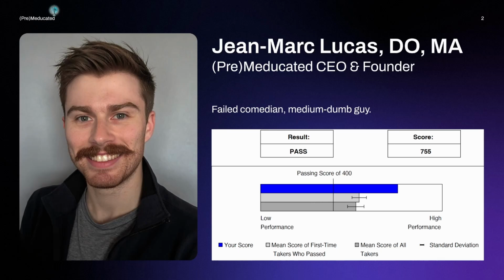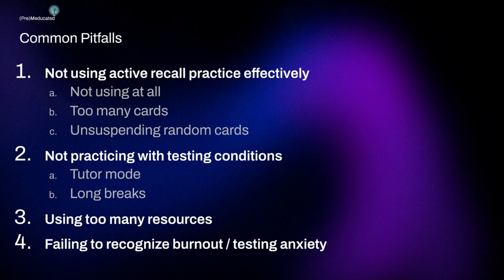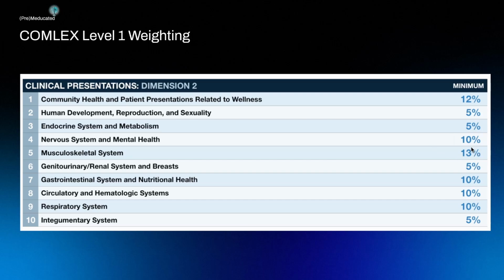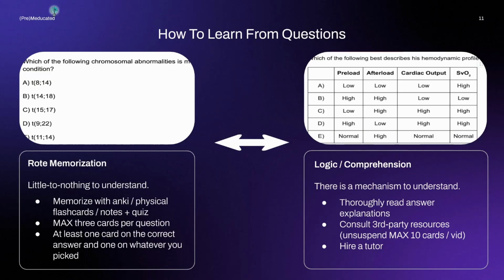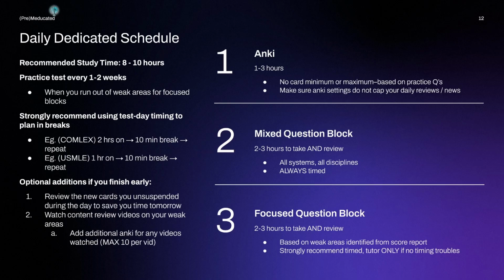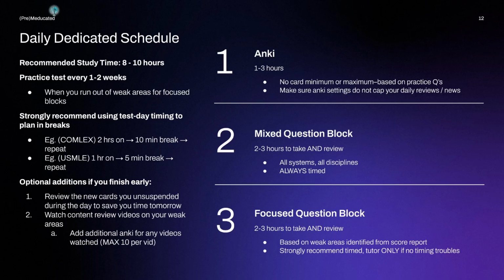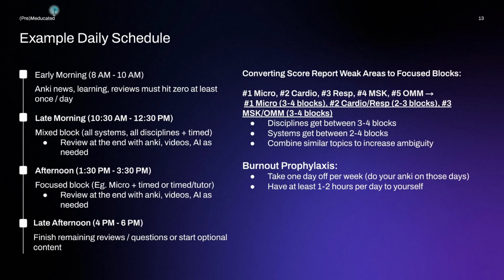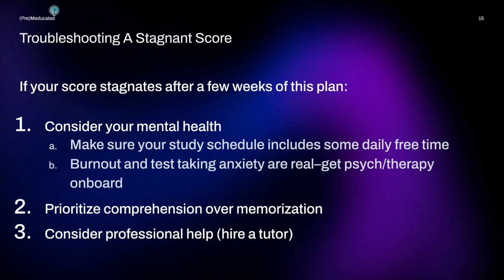Build Clinical Reasoning, Not Just Flashcard Recall - COMLEX Study Plan 2026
🔥 Want 1-on-1 strategy with a physician tutor? Click here for a personalized strategy call with our DO-founded team. We'll learn more about your unique situation and help you determine if tutoring is right for you.

💬 Tired of memorizing Anki with no results? Learn how to build a real plan that actually works.

In this video, Dr. Lucas — a 99th percentile COMLEX scorer and DO board-prep tutor — walks you through the exact study framework used by hundreds of (Pre)Meducated students. It’s designed to help you:

✅ Study smarter, not longer
✅ Build clinical reasoning, not just flashcard recall
✅ Recover from a low score or failed attempt
✅ Finally feel in control of your COMLEX and USMLE prep

for tutoring, live office hours, and board-style question reviews.

Timestamps:
00:00 - Intro
02:09 - Common Pitfalls
04:26 - Our Goals For Studying
06:05 - Step 1: Take a Practice Test
07:08 - COMLEX Blueprint
07:47 - USMLE Blueprint
08:25 - Step 2: How to Efficiently Review Practice Questions
10:35 - Step 3: How to Categorize and Learn From Questions
13:49 - Step 4: Content Review Phase (Daily Schedule)
17:28 - Example Daily Schedule
21:05 - Example Weekly Schedule
23:03 - Troubleshooting a Stagnant Score
24:15 - FREE Practice Test & Community Discord